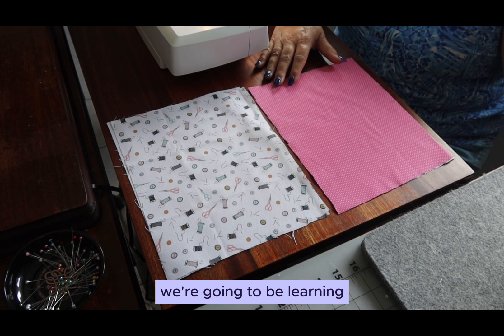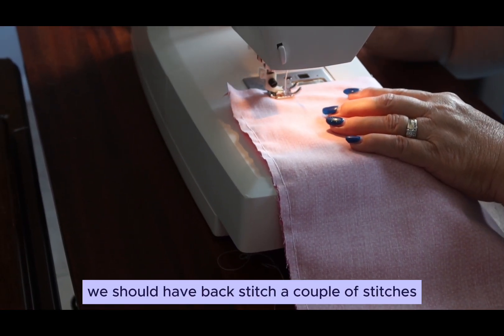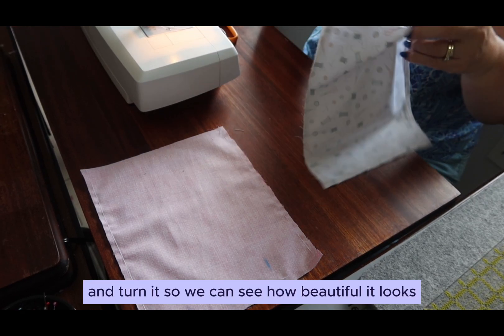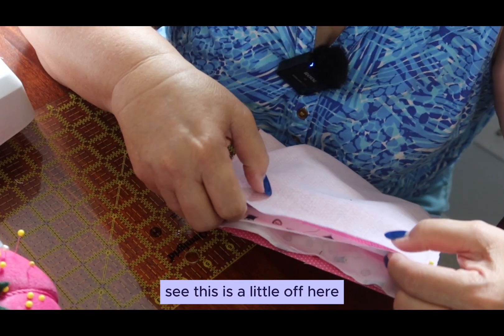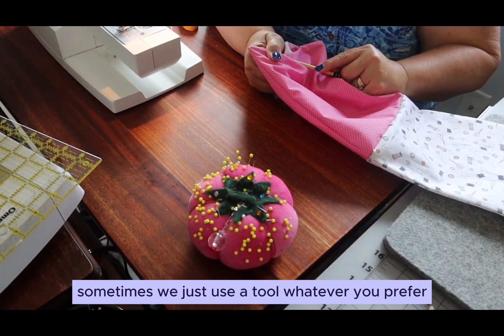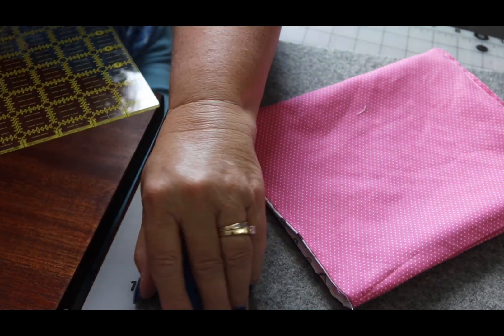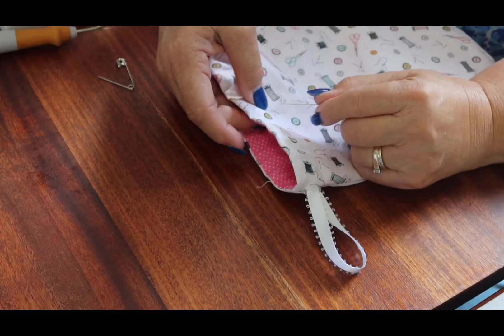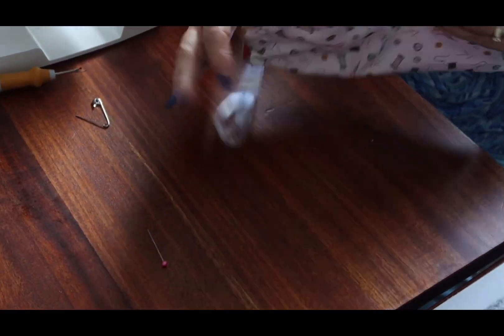How To Sew A JDI Accessory Bag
Would you like to make your very own JDI accessory bag for your Jobie Supplies??? Linda Spincola has just the DIY video for you.